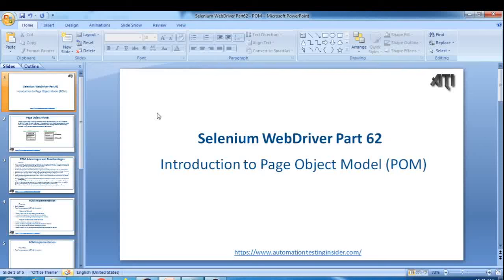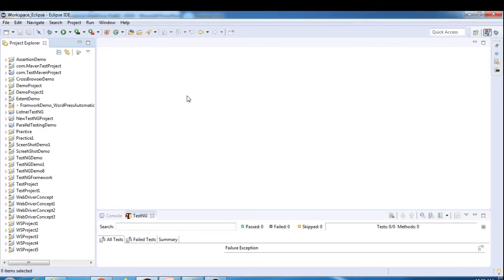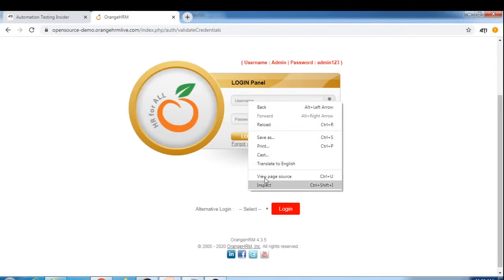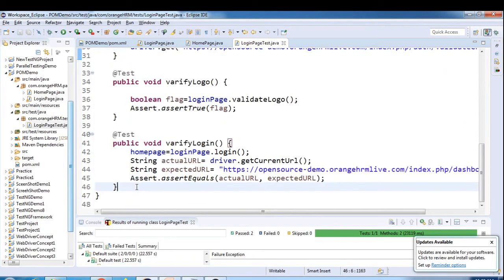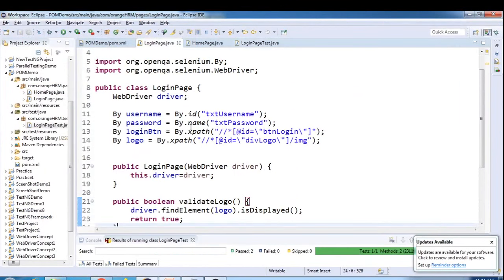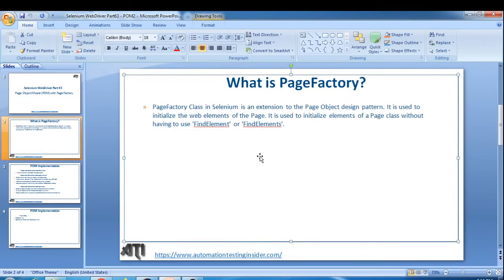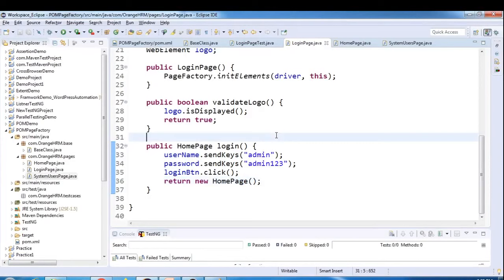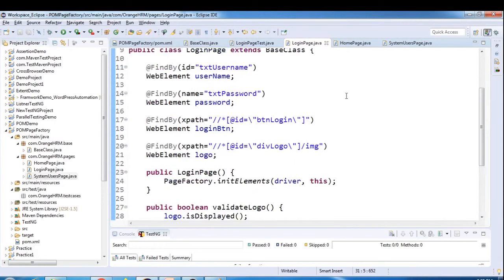Page Object Model (POM) & Page Factory in Selenium Tutorial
In this video, we will discuss about Complete Tutorial on Page Object Model Design Pattern in Selenium | POM | Page Factory.